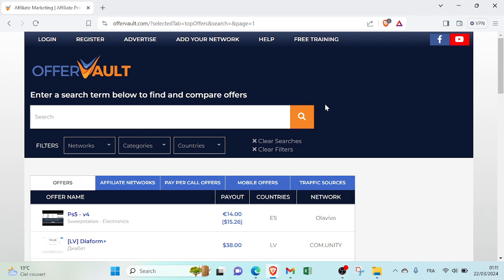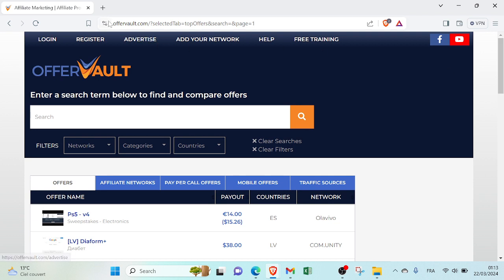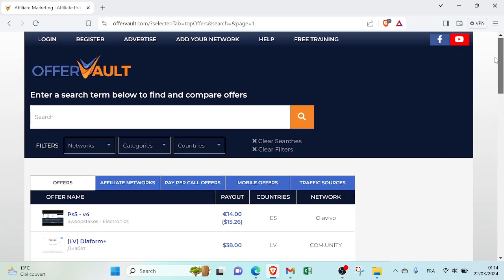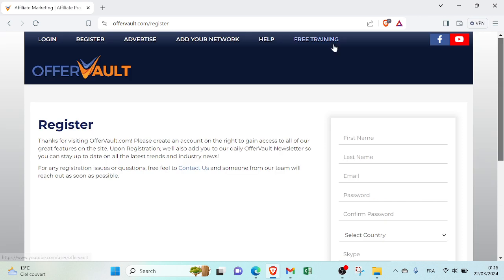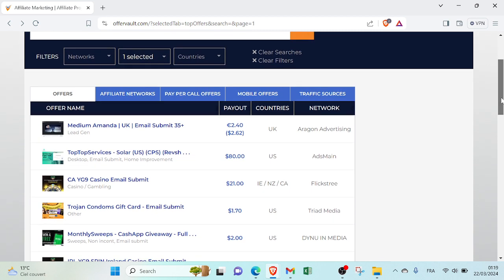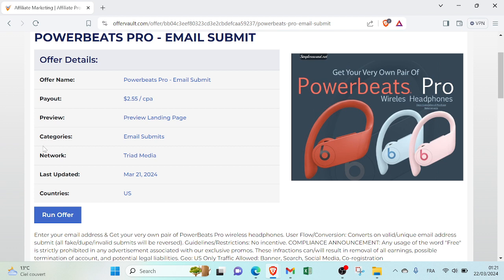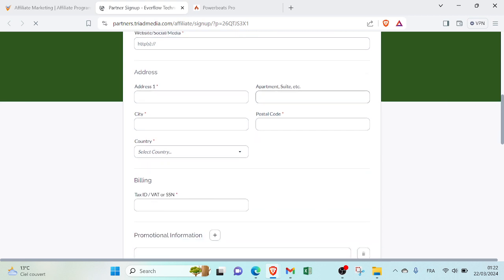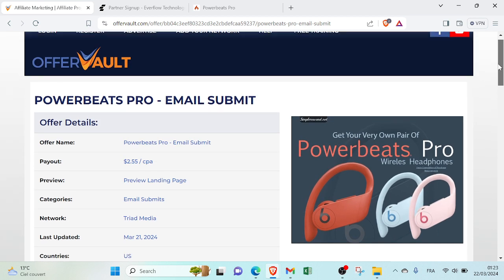How to Use Offer Vault to Unlock Your Earning Potential - Comprehensive Tutorial! 2024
in this video we discuss :

Whether you're a beginner looking to break into the industry or an experienced marketer aiming to boost your results, this guide has you covered. Discover insider tips, proven strategies, and essential tools to help you succeed in the competitive world of online marketing. Don't miss out on this valuable resource – start your journey to financial success with Offer Vault today!